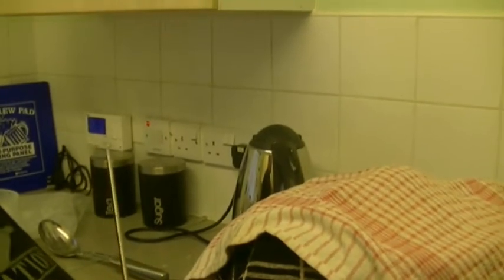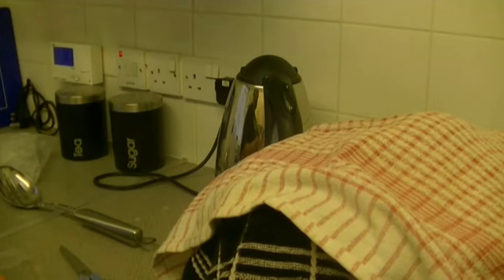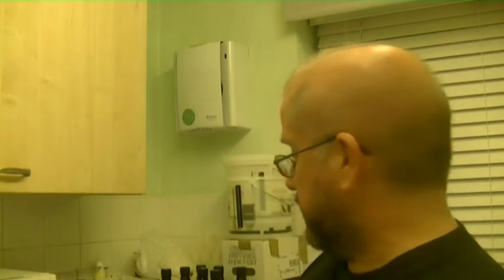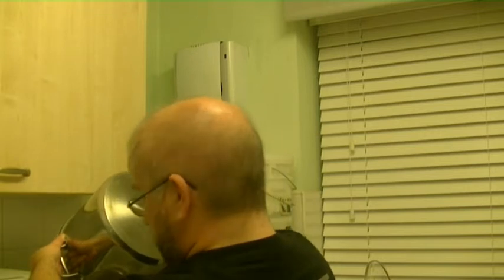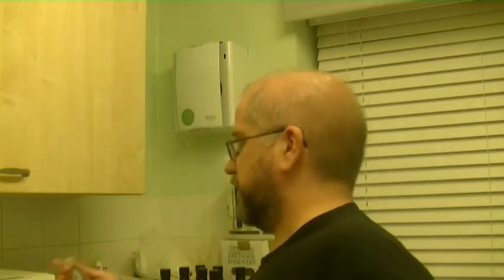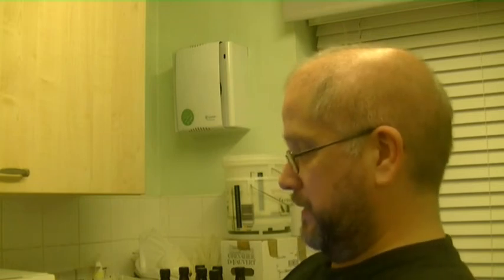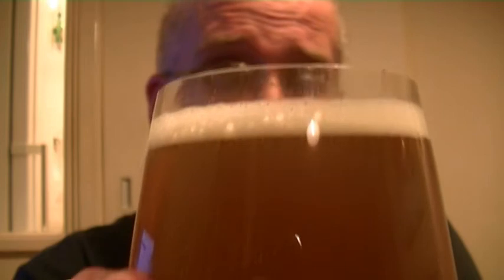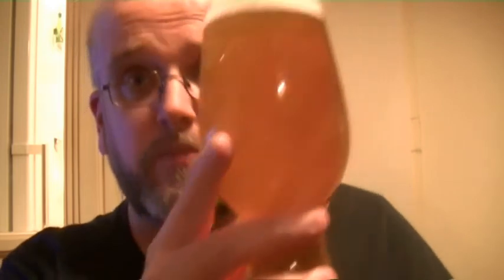Grain to Glass - Crafty Brews Saison (BrewUK)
My grain to glass video of BrewUK's Crafty Brew Saison